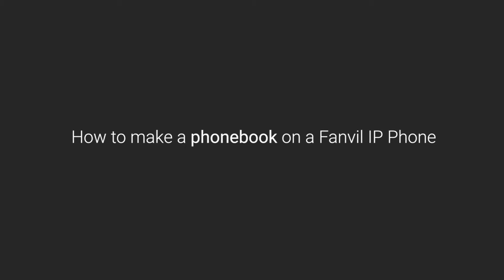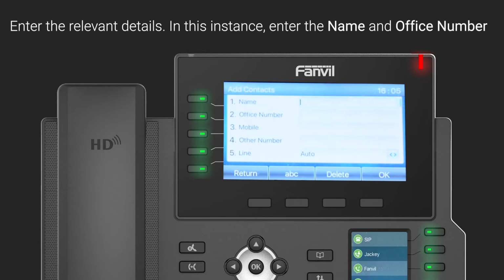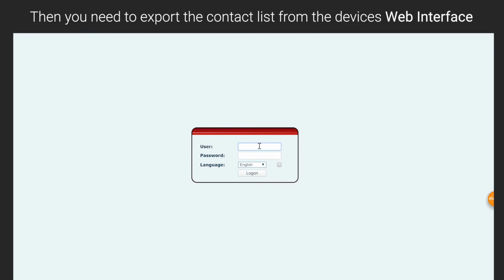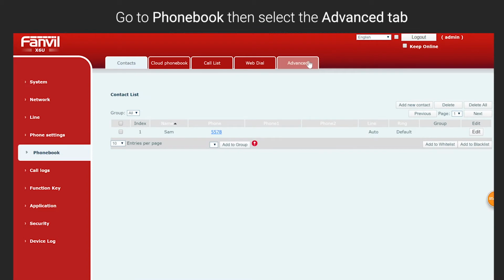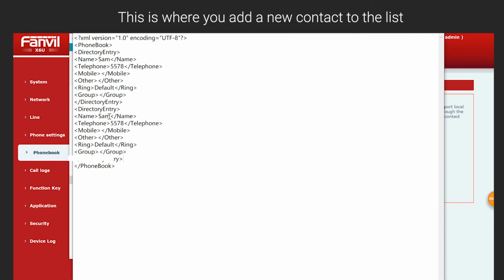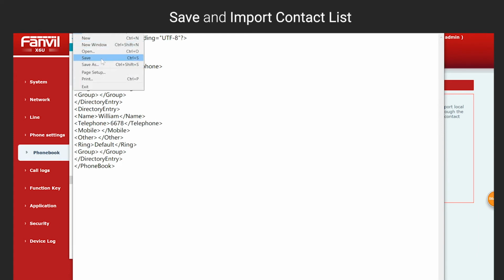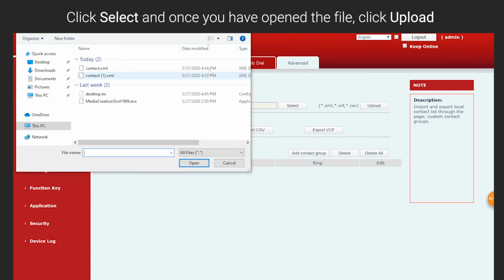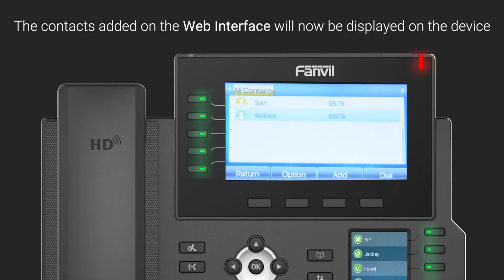How-to Make A Phonebook On A Fanvil IP Phone